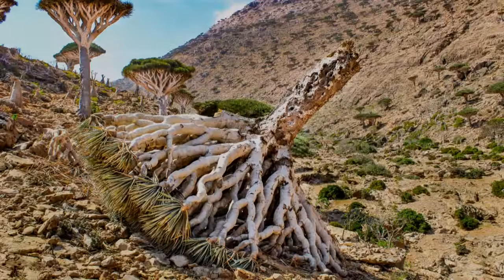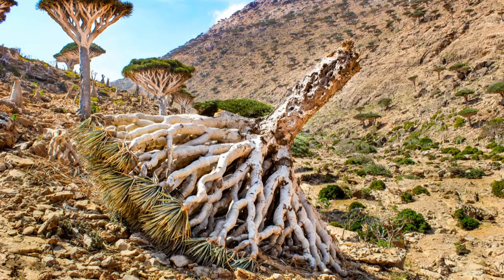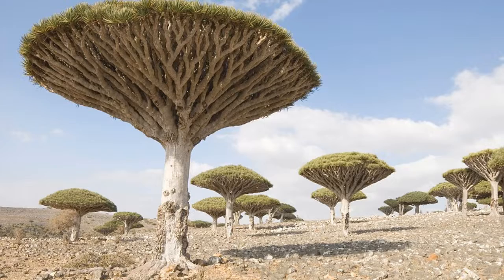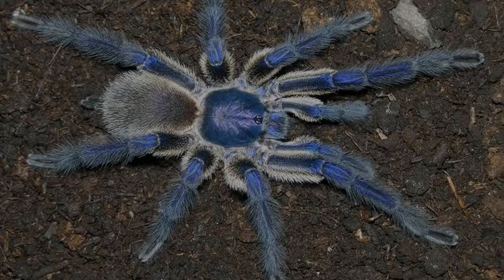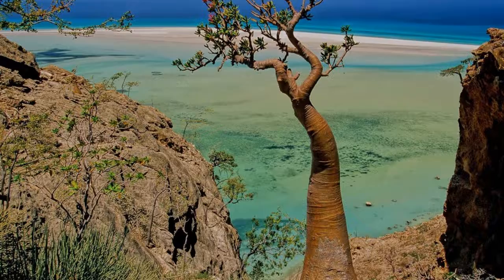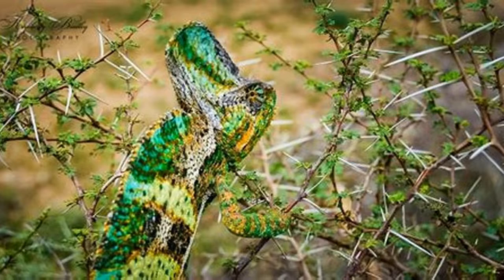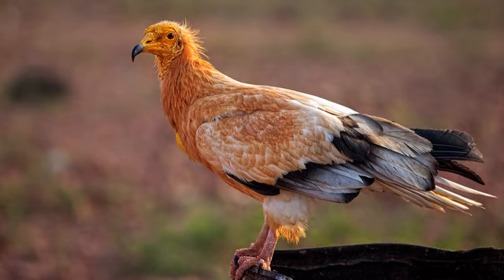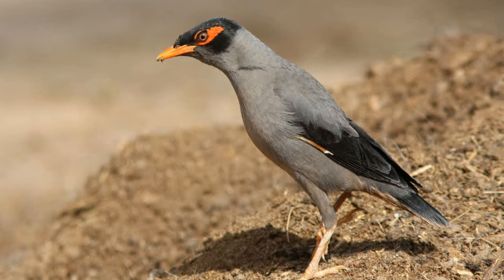RW- Planet Earth: Socotra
Understanding the Climate of Socotra